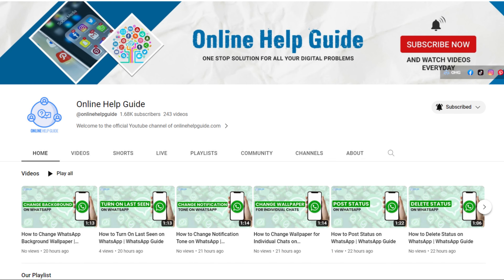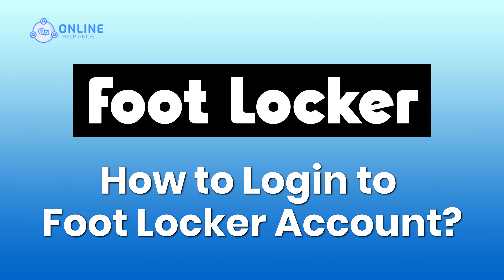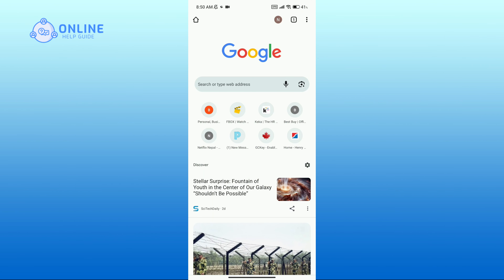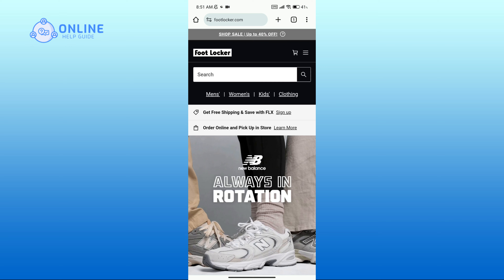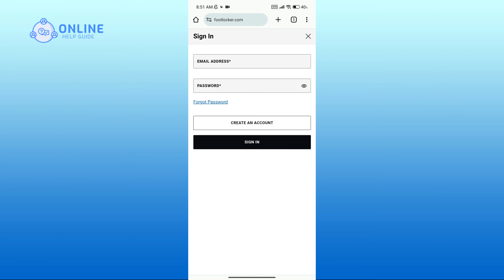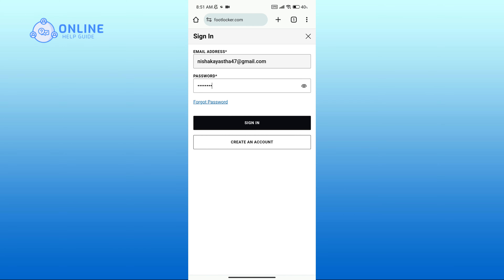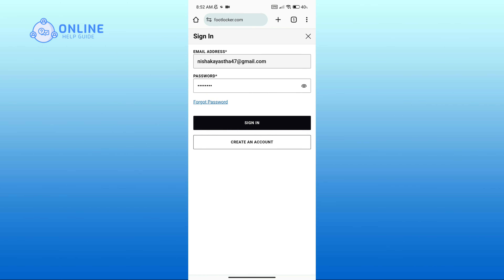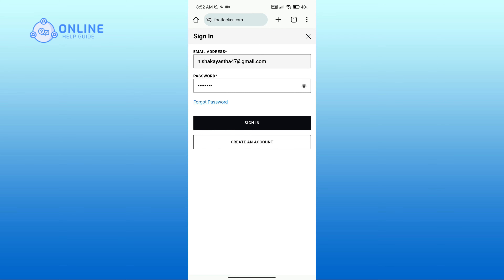Footlocker Account Sign In: How to Log In to Your Footlocker Account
Stay updated on your sneaker collection. Learn how to log in to your Footlocker account and access your orders, rewards, and more conveniently.

Chapters
00:00:00 Intro
00:00:17 Log In to Your Footlocker Account
00:01:02 Outro